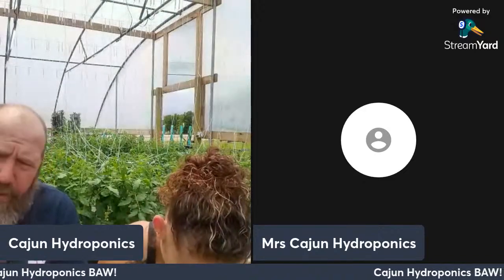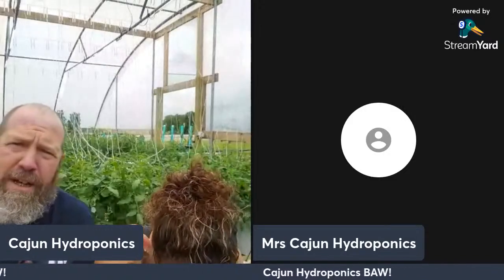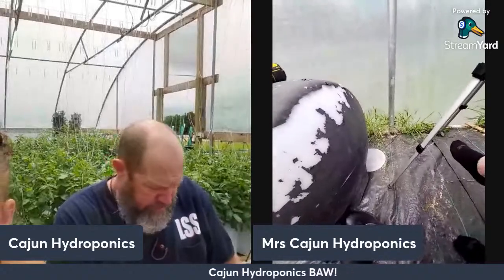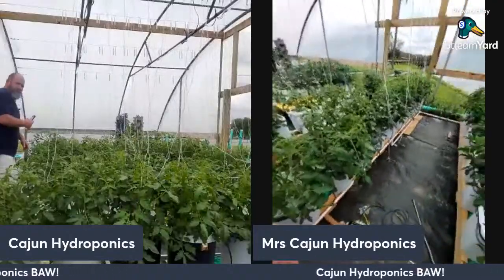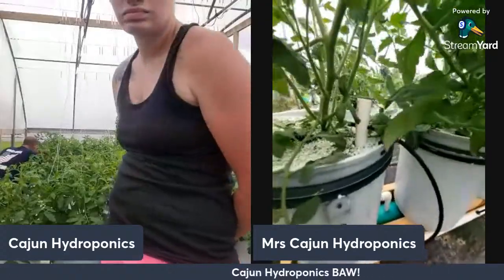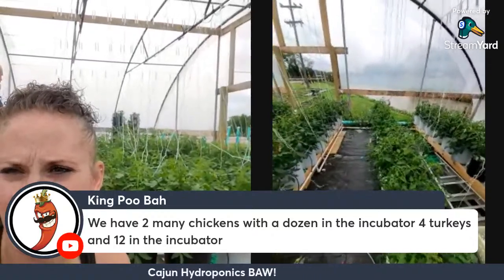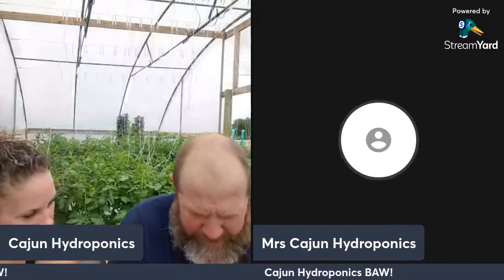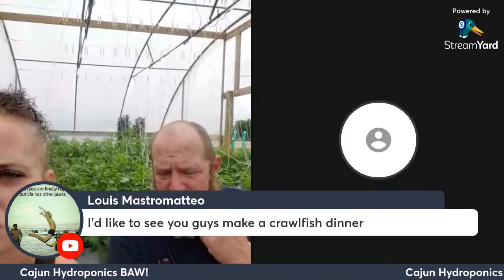Live from the hydroponic Greenhouse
If you have questions now is the time to ask them. I  will be working while Sheena is getting the questions and chatting with everyone.
Clipping and stringing the tomatoe plants in the last greenhouse is what's on the menu this month for live from the greenhouse. But please ask your questions!